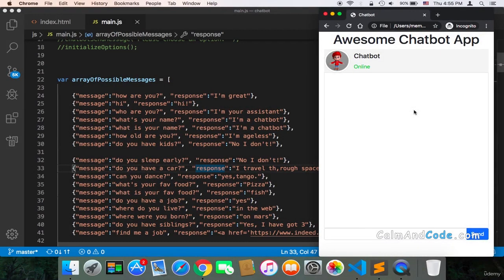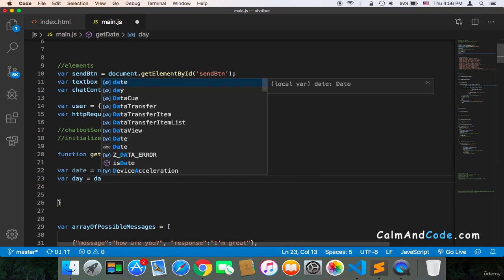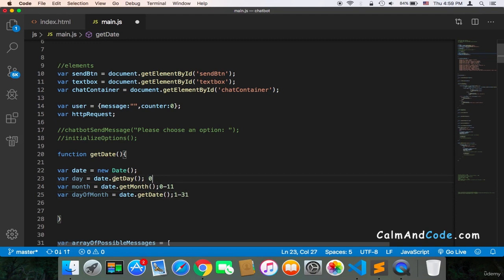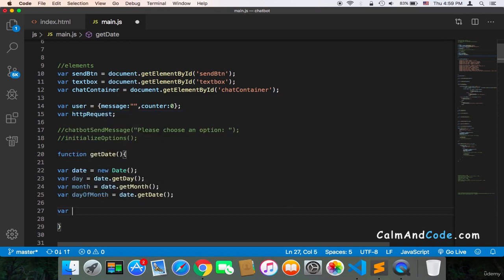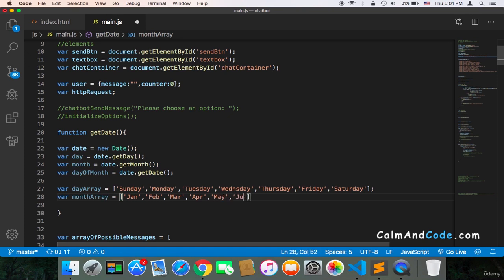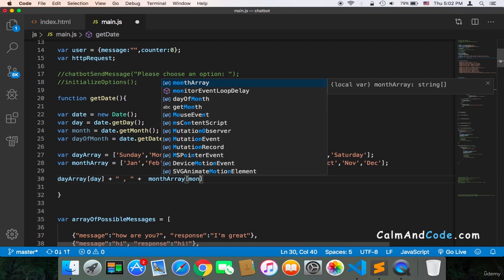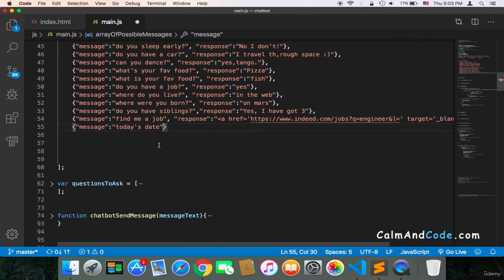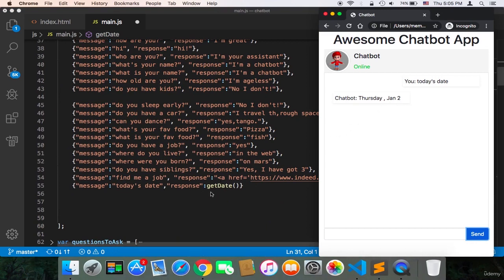49 Display date to users